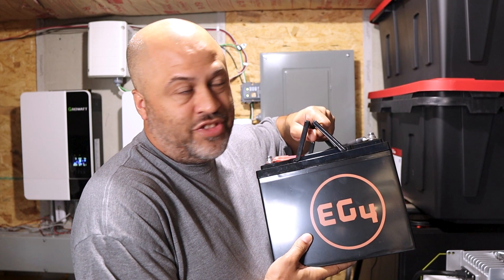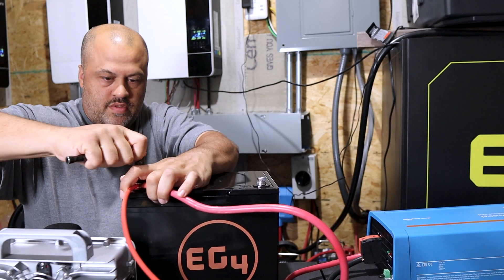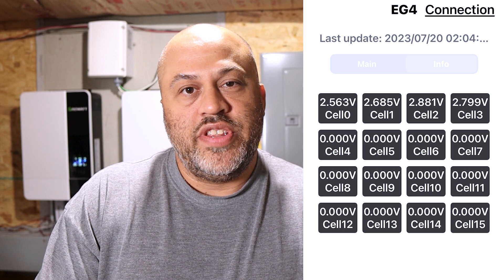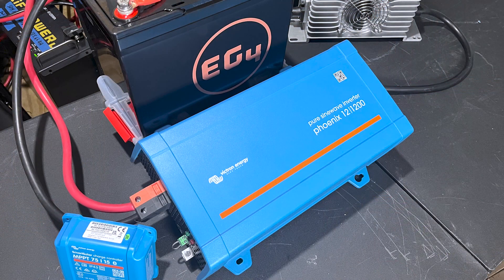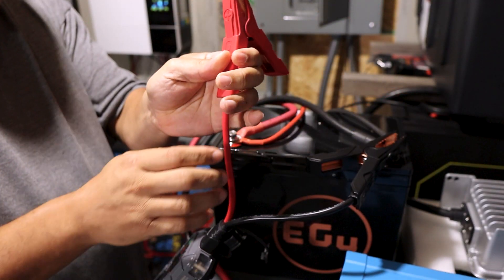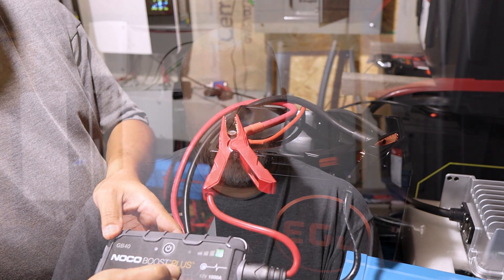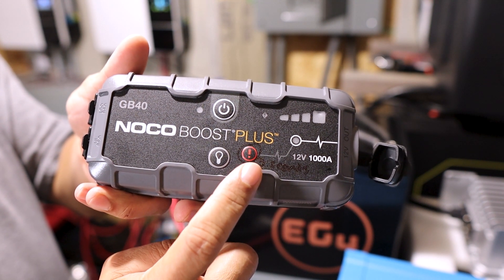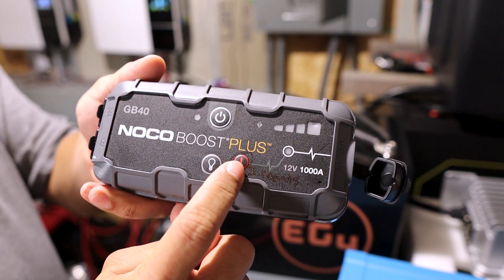How to wake a 12 Volt Lithium Battery in Low Voltage Protection